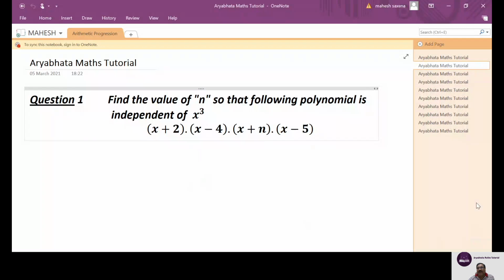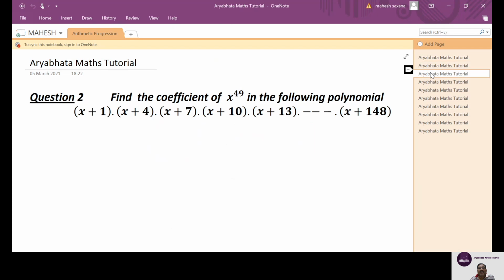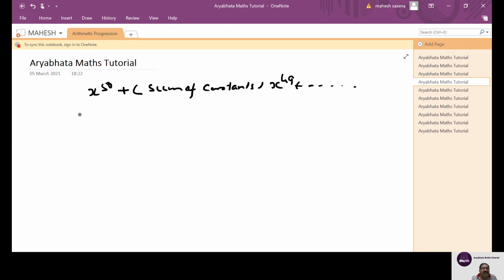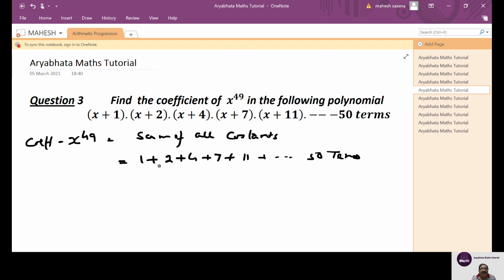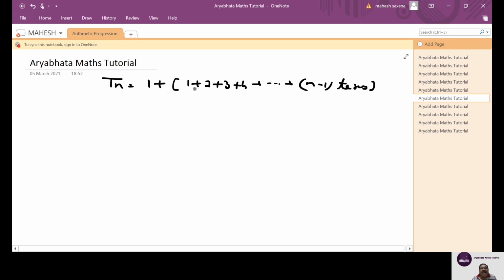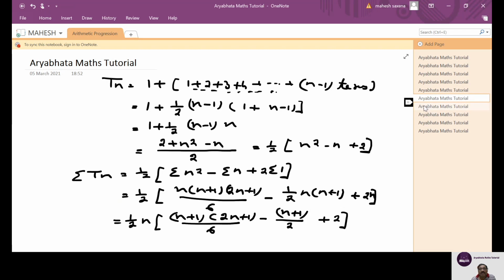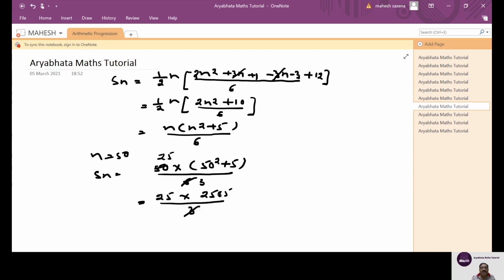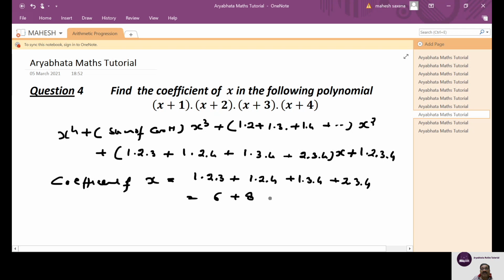Tips & Tricks: Session 4 | Linear Polynomial Solutions - Session 3 | Class 12 | Class 11| IIT-JEE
Solutions of the questions of session: 3 , related to the product of
 "Linear Polynomials" are given in this video.